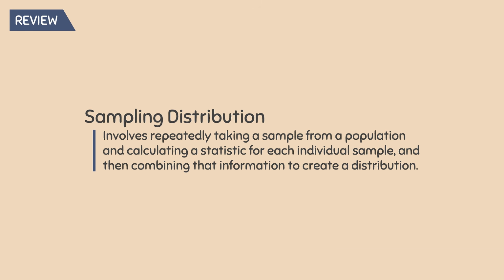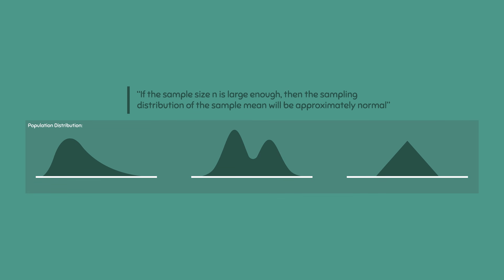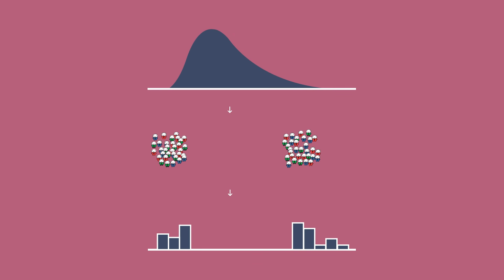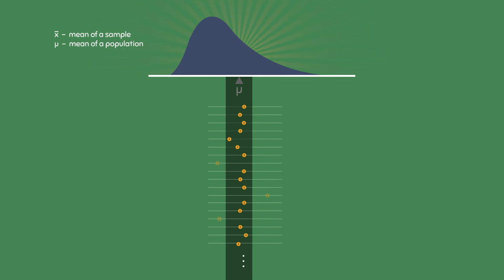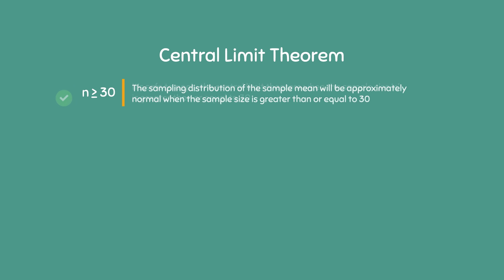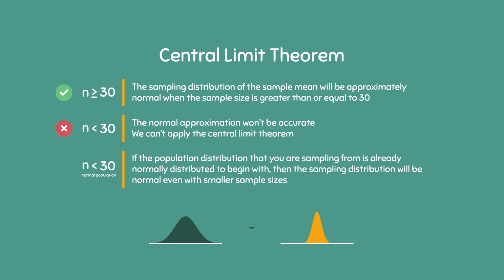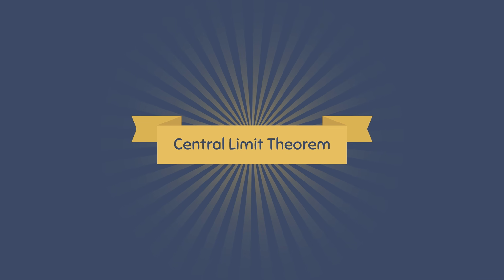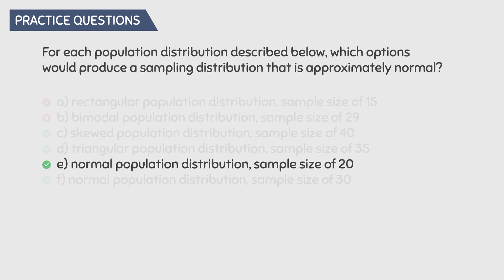The Central Limit Theorem (7.3)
Learn about the Central Limit Theorem.

- 0:00 Learning Objectives
- 0:16 Review of the Sampling Distribution
- 0:57 Central Limit Theorem
- 4:15 Central Limit Theorem, General Rules of Thumb
- 6:30 Practice Questions
- 7:39 Connect with us